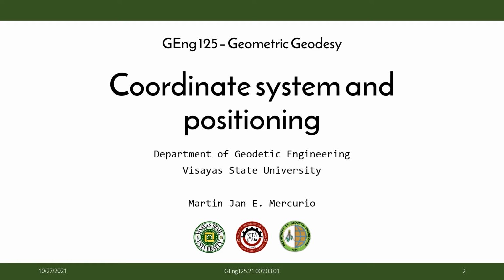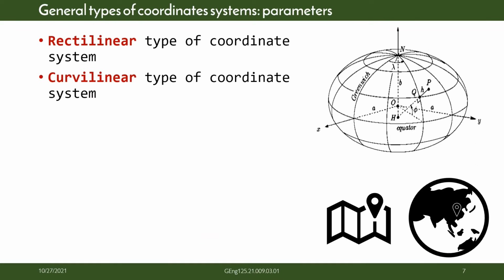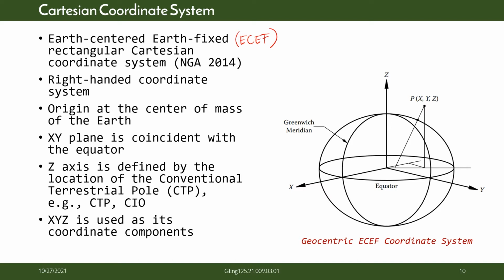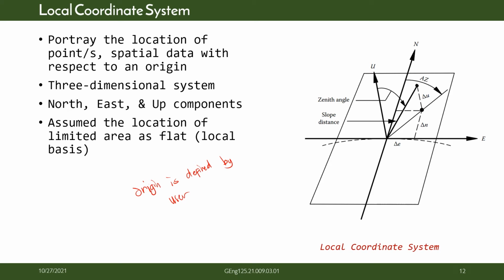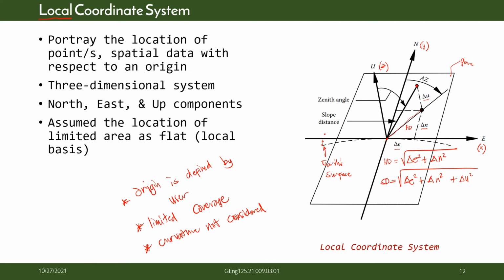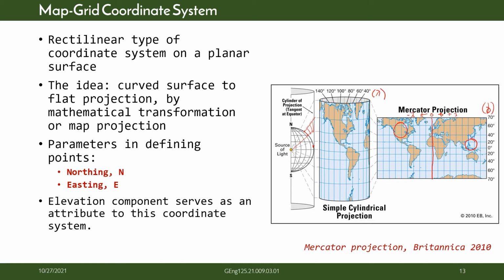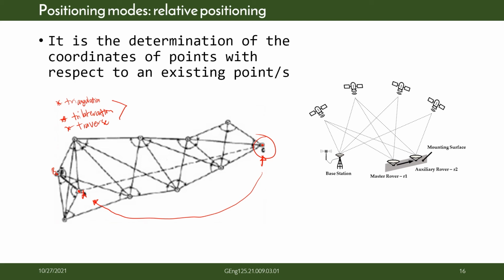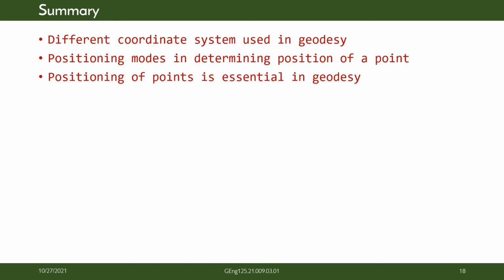Geometric Geodesy - Coordinate System and Positioning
Lesson on the geodetic models, position, and positioning modes.